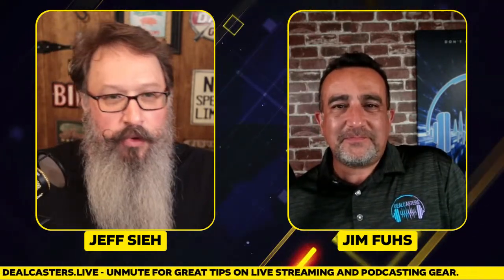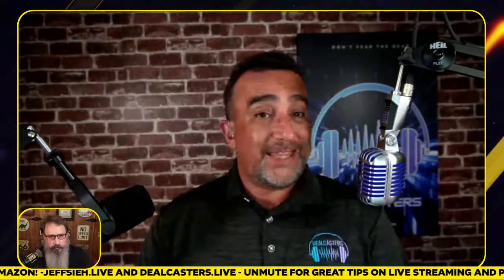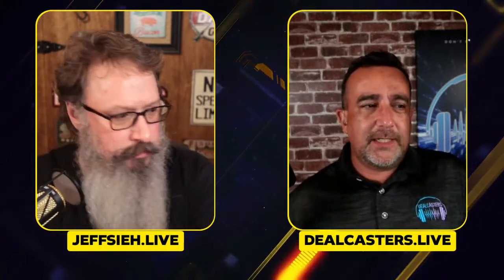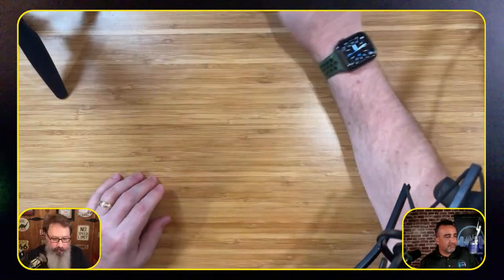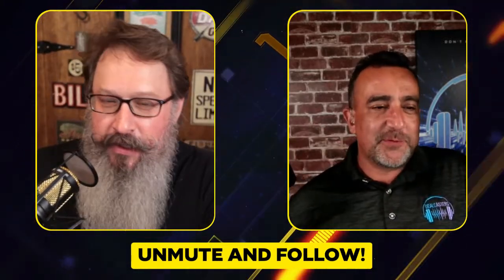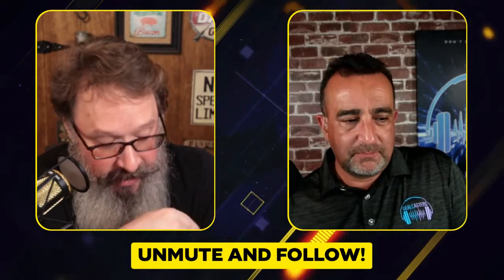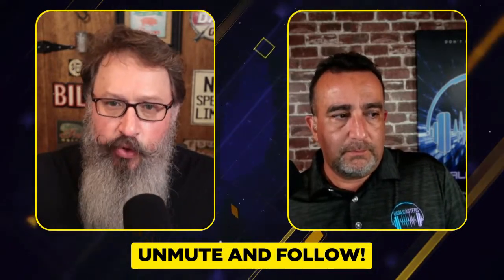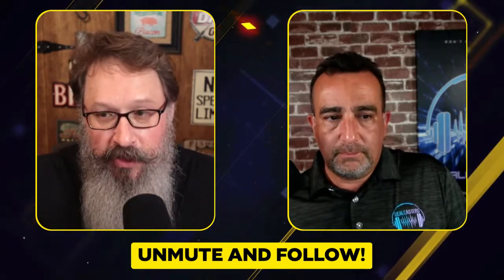Dealcasters.live and JeffSieh.live Studio Tour for Prime Day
Join Jim Fuhs and Jeff Sieh as they share the tech and gear that they use to produce clients' shows as well as their own!

Head over to JeffSieh.Live and Dealcasters.live to take advantage of the specials and deals that are happening now!